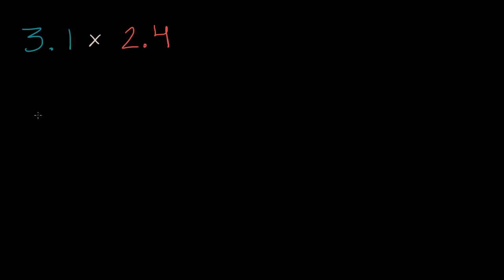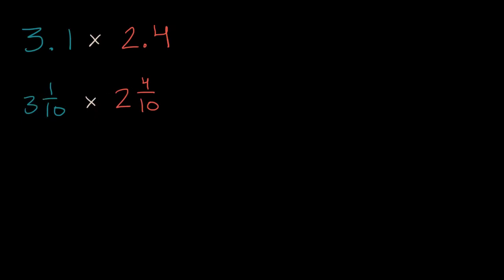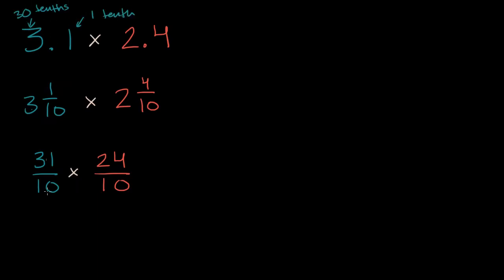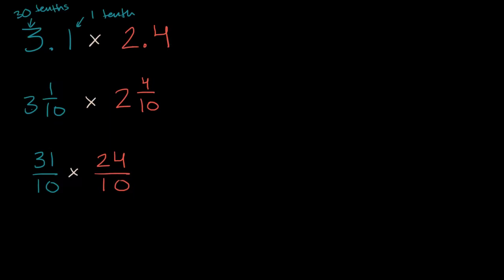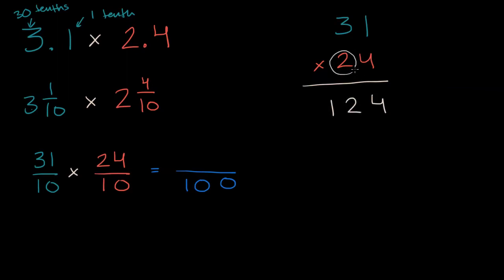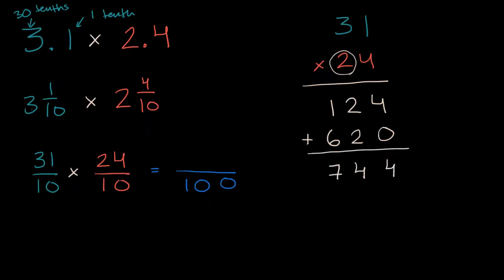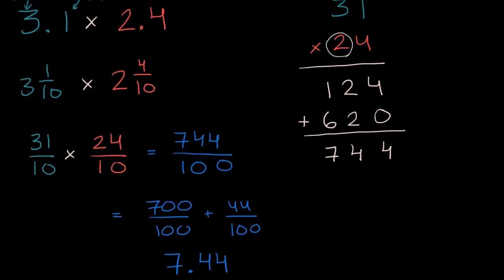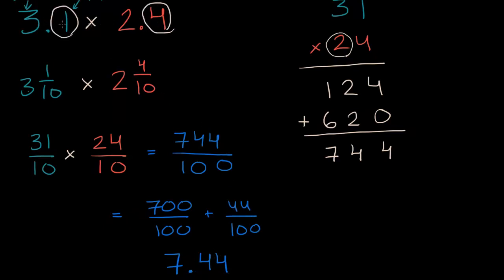Math Grade 5 - Developing strategies for multiplying 2 digit decimals